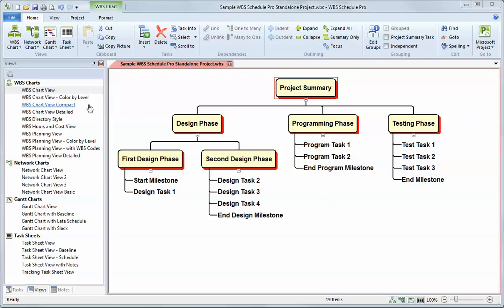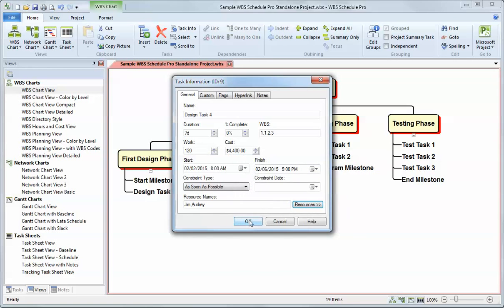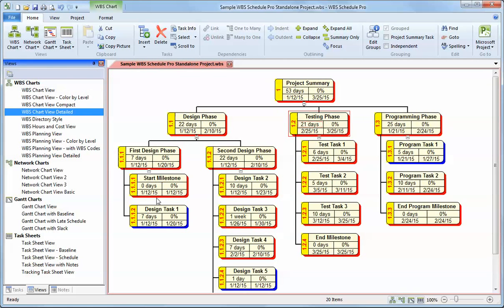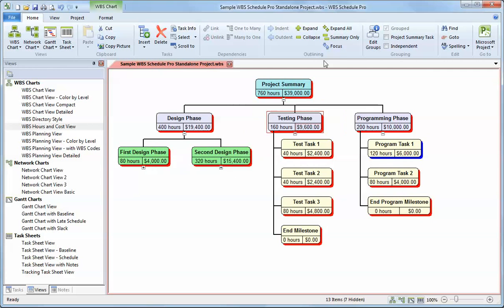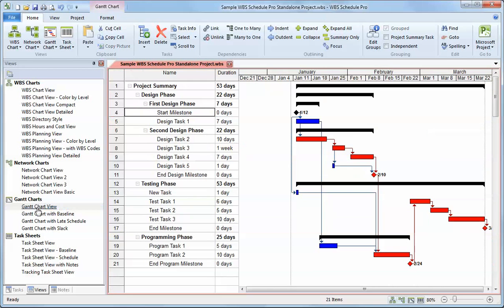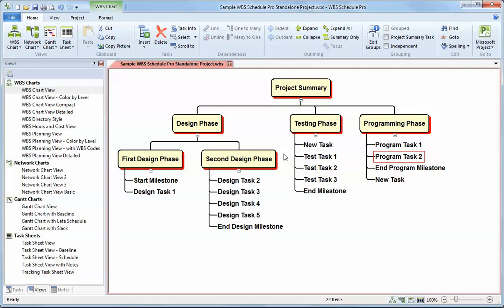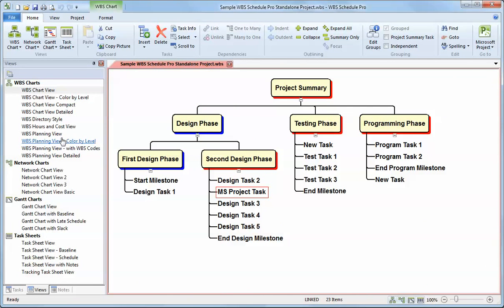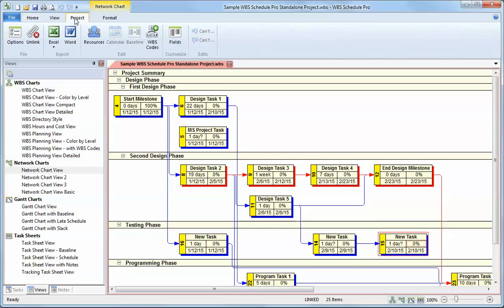WBS Schedule Pro Overiew. A Video Tutorial by Critical Tools, Inc.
An overview of the WBS Schedule Pro Software from Critical Tools, Inc. - Easy Project Planning using a WBS (Work Breakdown Structure) Chart, Network Chart, Gantt Chart and More.